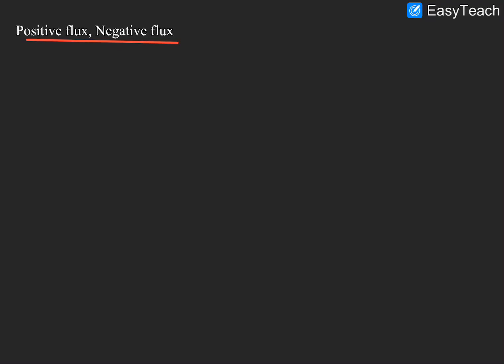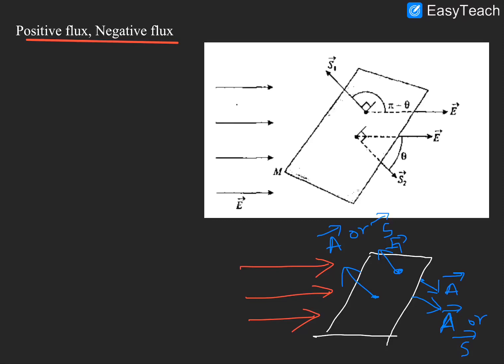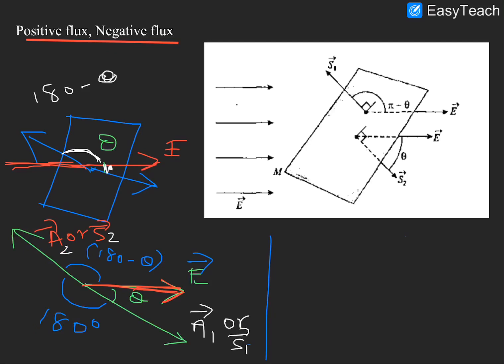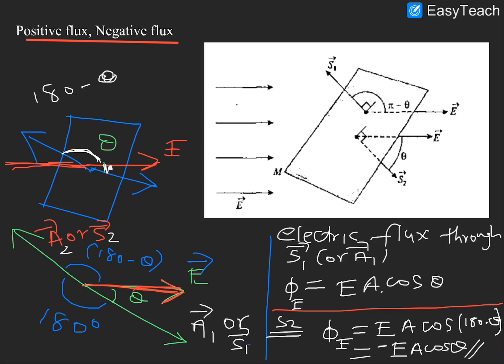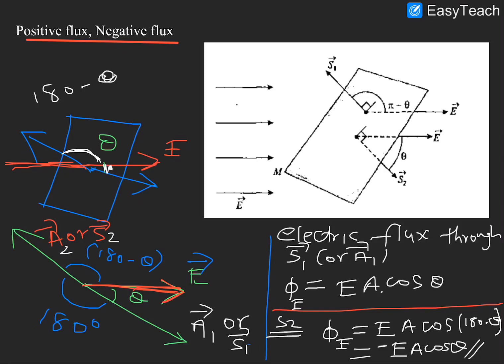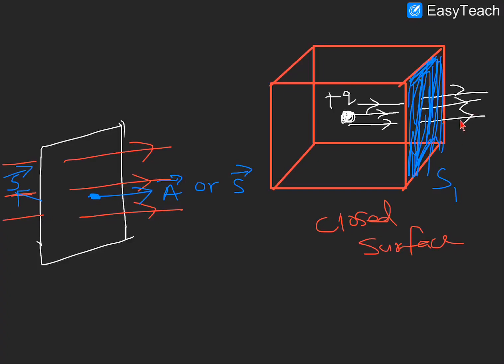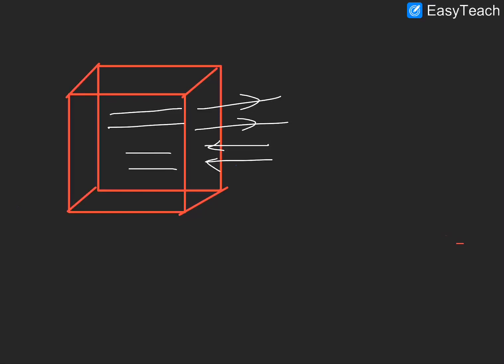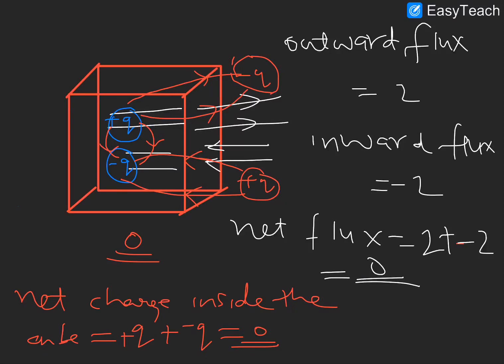(Electric charges and fields) Lec 14:positive flux and negative flux